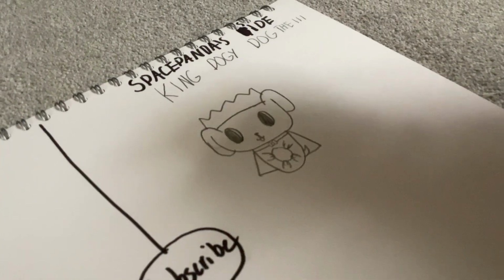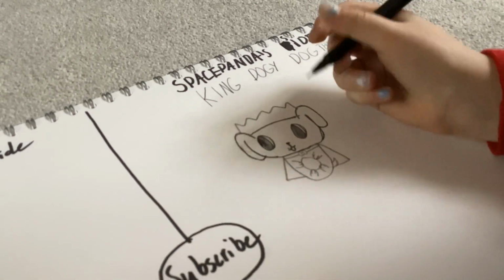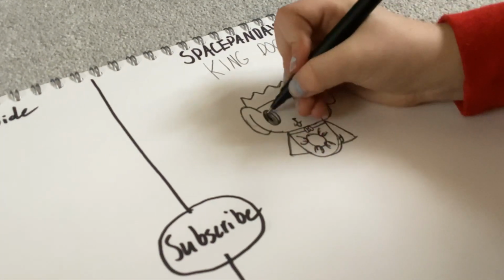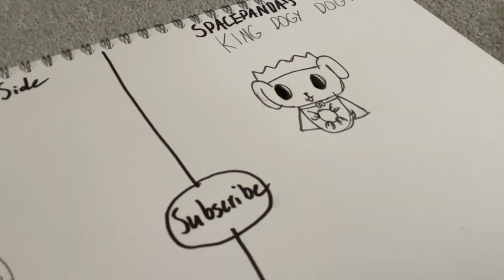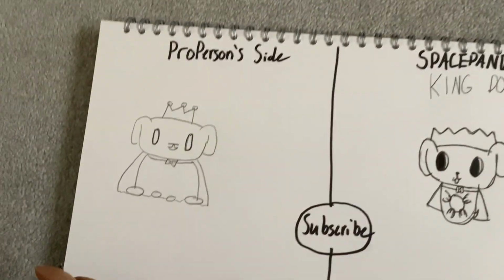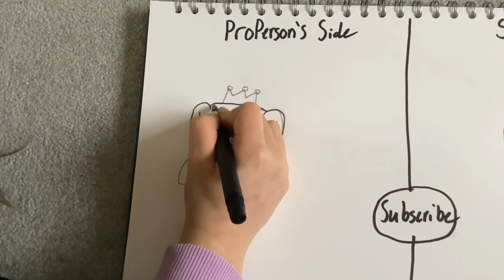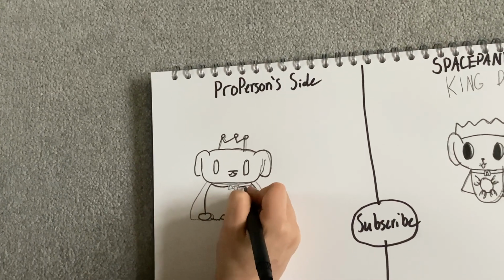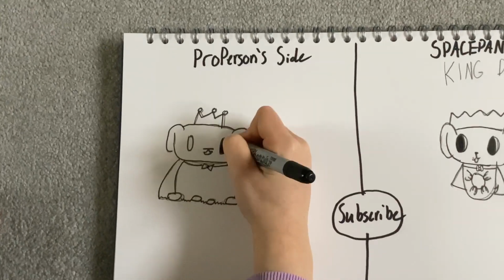How to draw king doggy dog the III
In this video it will show you draw king doggy dog the III